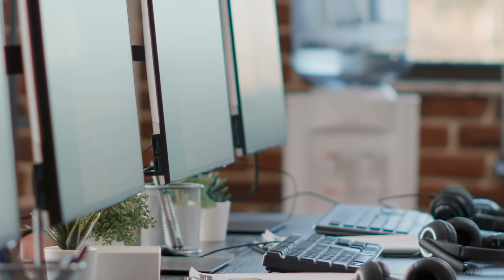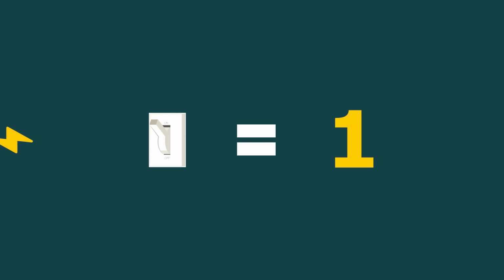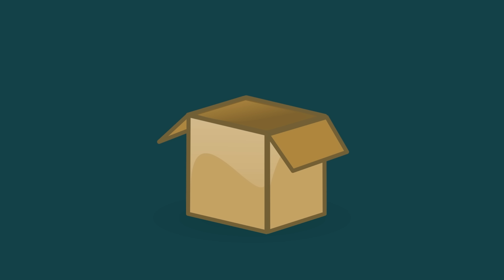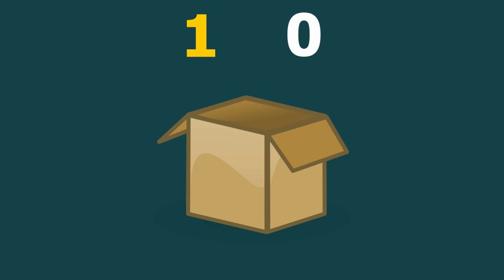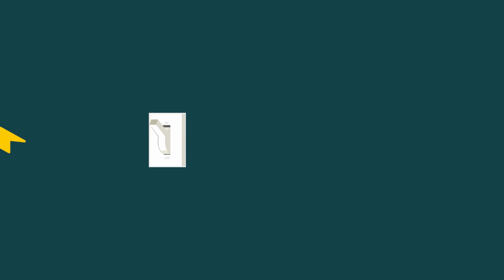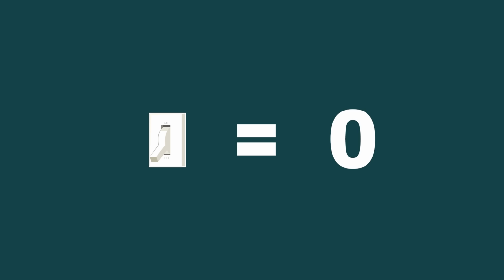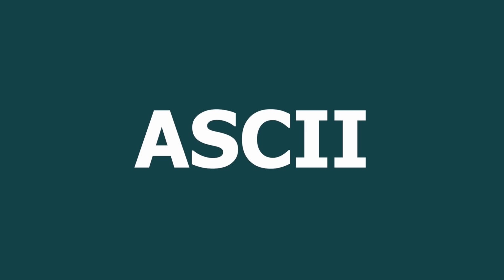Binary Explained for Beginners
Have you ever wondered how computers actually work?

Most likely you were told "it's all binary... s and 0s", but what does that really mean?

In this video, Binary Explained for Beginners, is exactly how it sounds - for beginners. I explain everything clearly with visual helpers. If you want to learn binary code and understand the real foundation of computing, this video will walk you through it step by step in the simplest way possible.

You’ll learn:

• How computers work at a fundamental level
• What binary code really is
• Why computers only use 1s and 0s
• What a bit is and how bits represent numbers
• How binary patterns represent letters using ASCII

Computers may look complex, but at their core they are simply controlling electricity flowing through billions of microscopic switches. When electricity flows we call it 1, and when it doesn’t we call it 0. That simple idea forms the foundation of everything inside a computer.

Once we assign meaning to those patterns of 1s and 0s, computers can represent:

• Numbers
• Letters
• Images
• Sound
• Entire programs

This video is part of the “Computers Are Not Magic” series where we break down difficult topics in computer science for beginners and explain them in a simple and practical way.

If you want to learn computer science, understand how software actually works, or build a strong foundation in computing, this series is for you.

Equipment & Supplies:
- Logitech Wireless Mouse
- AULA F99 RGB Wireless Keyboard
- Samsung 49" Odyssey G93SC Series Curved Gaming Monitor
- STM32 F446RE
- Bare-Metal Embedded C Programming Book

00:00 Intro – What Are 1s and 0s?
00:30 Computers Are Just Electricity
00:45 The Light Switch Example
01:13 Binary Explained (1s and 0s)
01:30 Giving Binary Meaning
02:04 Binary Example – Representing the Number 3
03:45 Binary Containers and Bits
05:00 How Computers Represent Letters (ASCII)
05:54 Everything in Computers Is Binary
06:17 Computers Are Not Magic